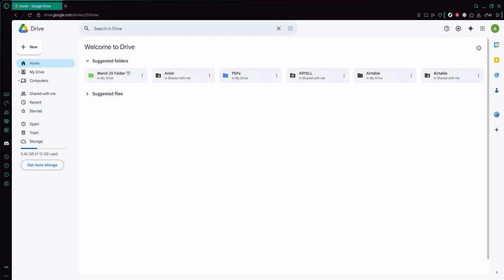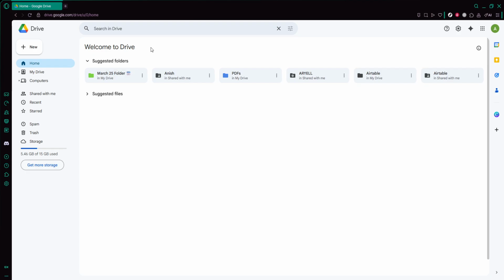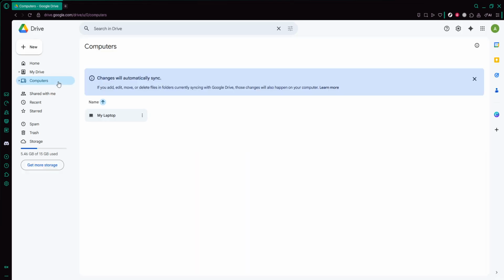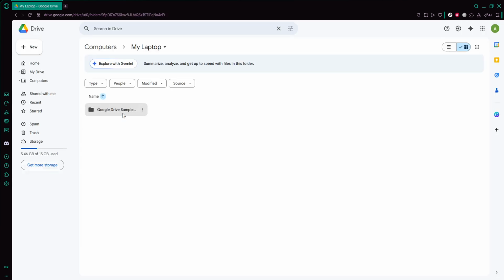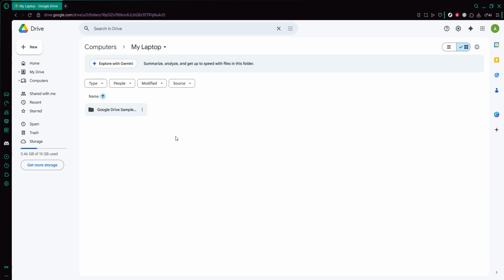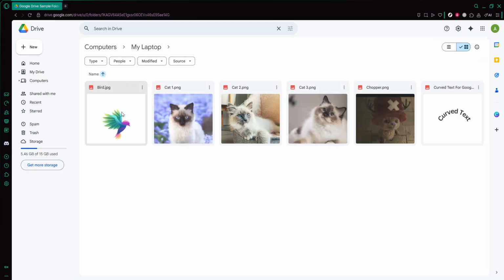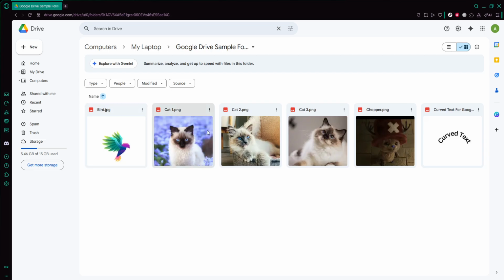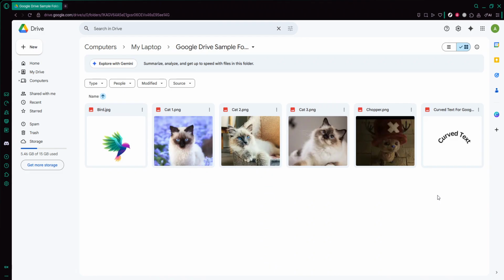How to Check Backup Photos in Google Drive (Simple Step)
In today's digital age, managing your photos efficiently is crucial, and knowing how to check backup photos in Google Drive is essential for ensuring that your memories are secure. This video tutorial will guide you through the step-by-step process of accessing and verifying your backed-up photos within Google Drive, making it easier for you to organize your digital assets.

By watching this video, you will learn how to navigate Google Drive effectively, locate your backup files, and understand how Google manages your stored images. Watch till the end to ensure you never lose your cherished memories again!